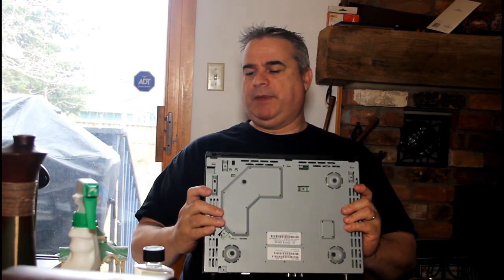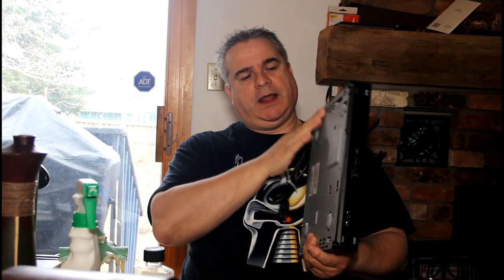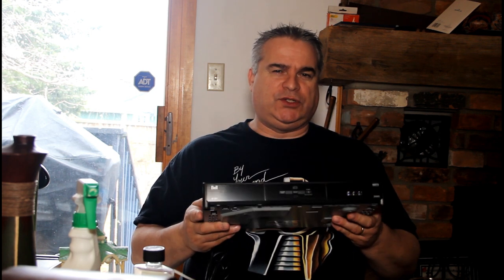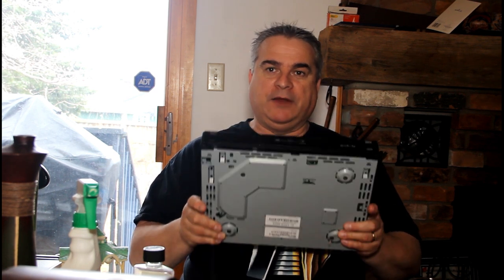Do used satellite boxes sell on ebay?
Answering a shipping question, and will my satellite boxes sell on eBay?